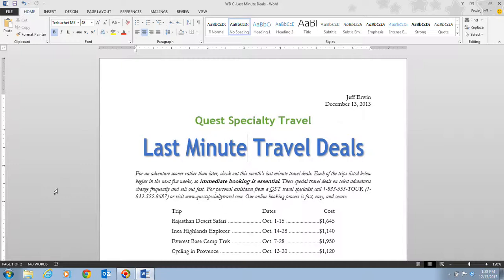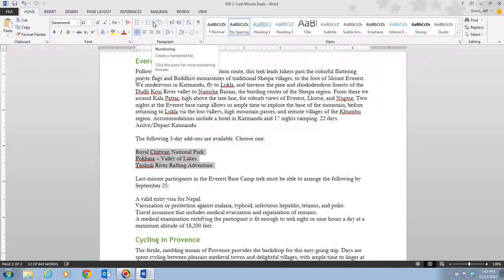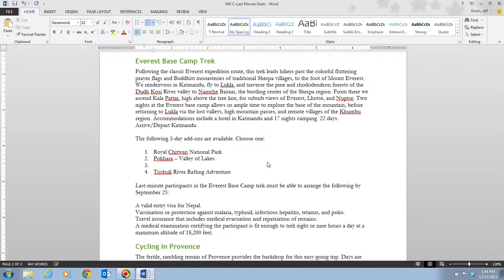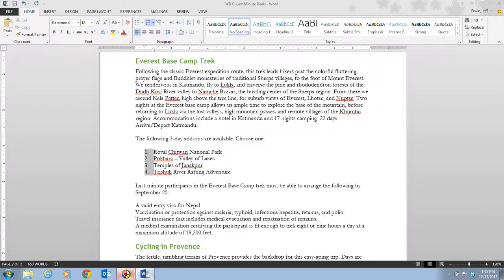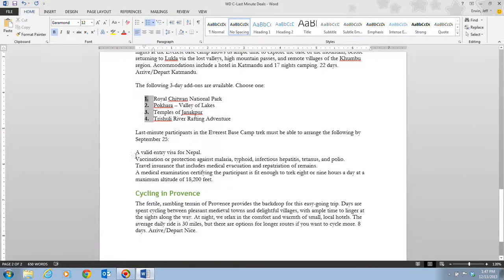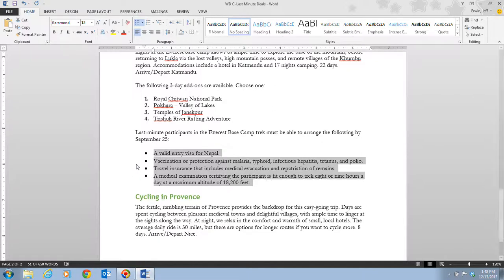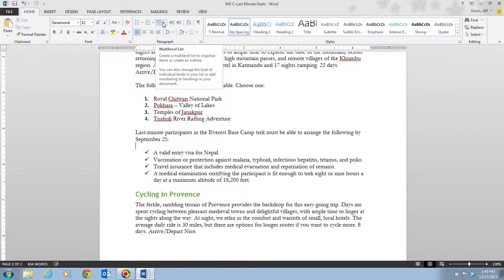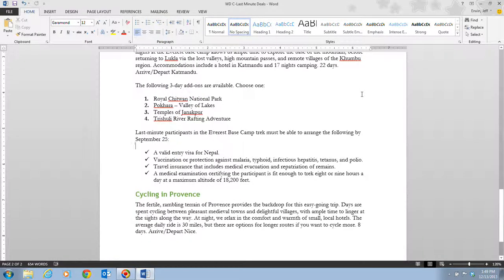Word 2013 Unit C Video 7 - Add Bullets and Numbering